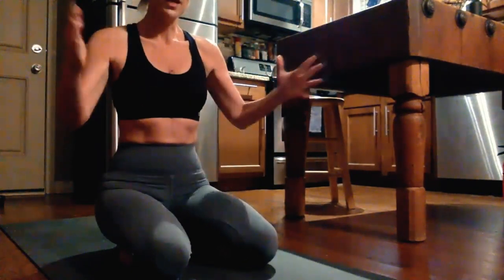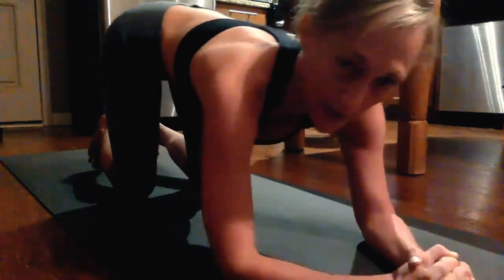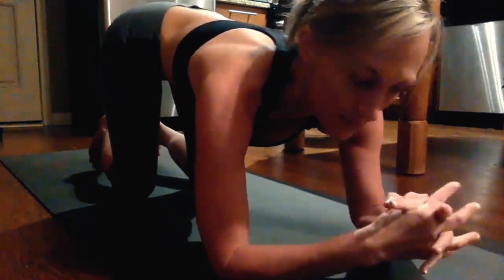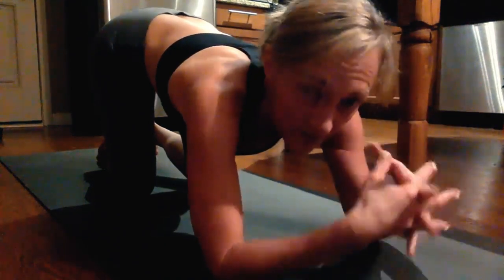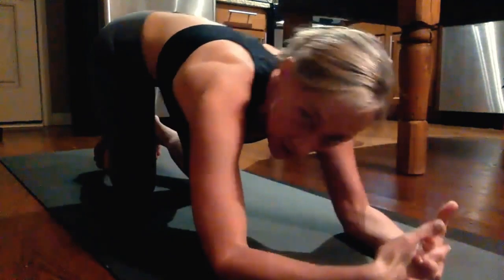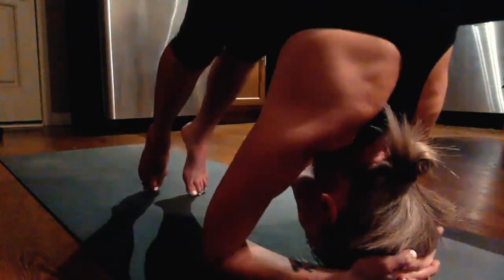We're Going Upside Down!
-One of our community members has written a novel regarding multiverses!

For a sample of his book, here ya go!  If you want the whole thing, please be sure to email him directly at the above address!

"Martha Knight’s Sisyphean task

The Novak family was finally safe, having escaped the clown-world Earth to a civilized alternate Earth. It’s not a metaphor thought up at a clever creative writing session. They had escaped by stepping through an actual shimmering portal, kind of like the Stargate, I suppose. What you’re about to read  is a novel the Novaks wrote in their new reality. The book is loosely based on what they had gone through. Why write? Well, what better way to deal with trauma than writing about it?

And they’d been through a lot, believe me. Not something most psychotherapists would understand.

Planetary entrapment syndrome. The way you feel when you can’t leave a civilization in crisis. You feel trapped, hopeless, even furious at times. I’m sure you know exactly what I mean, dear reader. If you’re stuck in a terrible reality with no way out, playing the clown just to psychologically survive, maybe it’s time to come up with a new approach to life? No one else is going to do it for you. Write a short story. Heck, write a novel. Let your inner voice be heard. It works. Your mind will thank you.

The Novaks had a literary agent - Martha Knight. An American in her late 40s, she was tirelessly working to turn the novel into a bestseller. Sadly, Martha’s job seemed like a Sisyphean task at times. Let’s just say the novel needed a lot of work. Martha knew the truth about the family but she saw it as – yet another – layer of fiction, a shrewd publicity stunt to create an aura of overly convoluted mystery. Needless to say, it was a healthy psychological response. The poor literary agent had no idea who she was really dealing with as she analyzed every single word in the novel. . ."